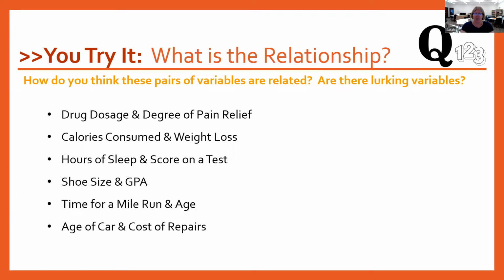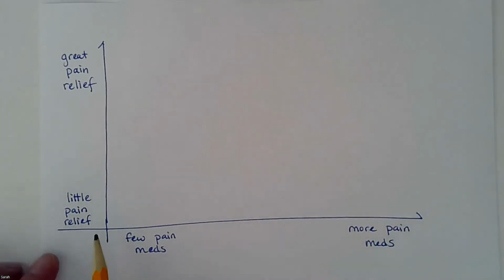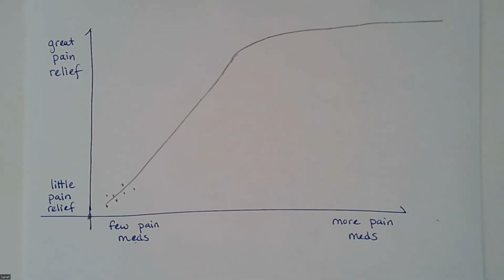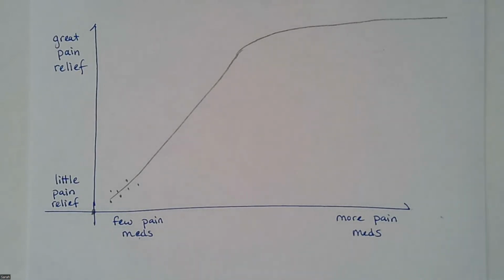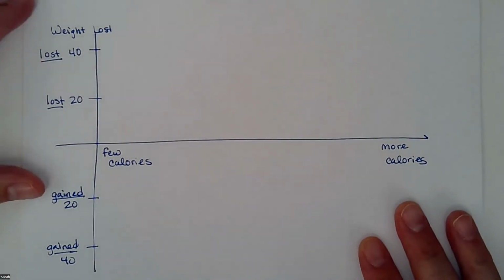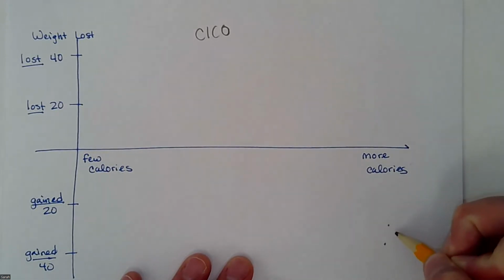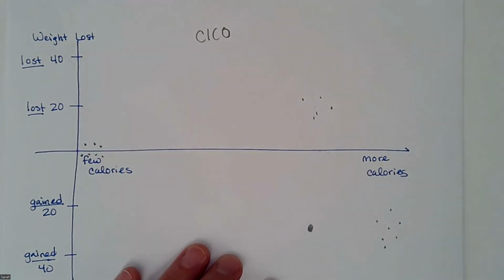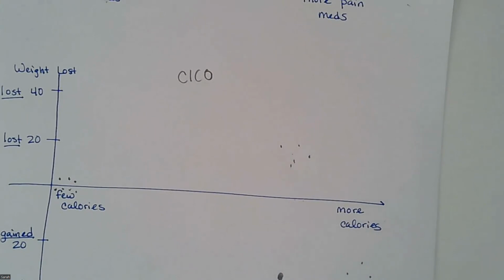Math113 Video 04G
describing relationship between two quantitative variables